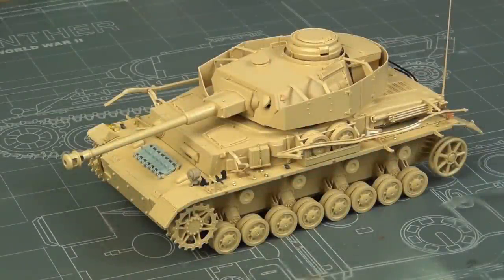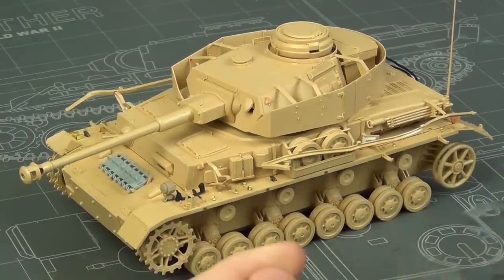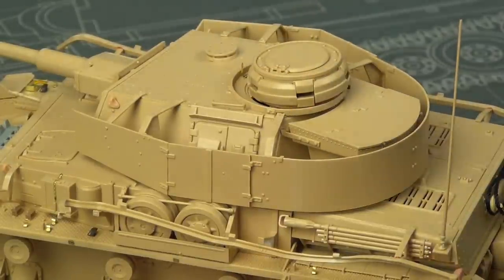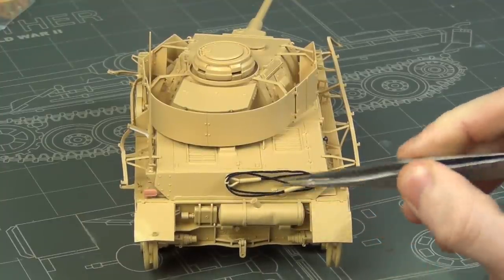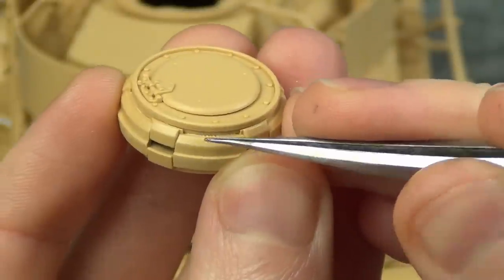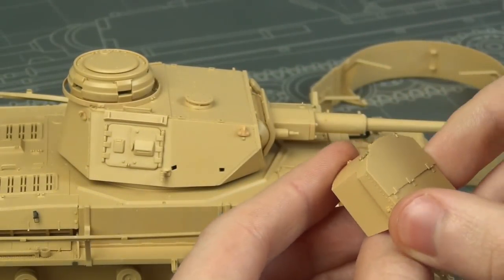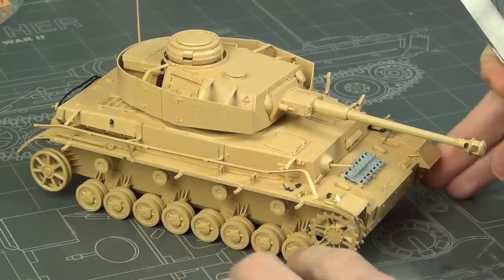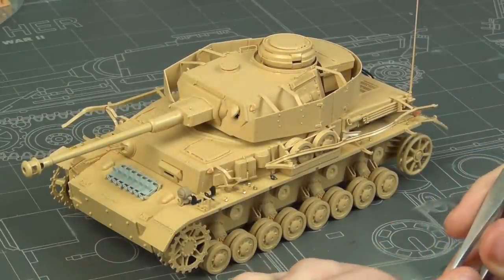Panzer IV by Rye Field Model -- Post Build Review (RFM 5053)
This video will be a general review of the Rye Field Model Pz IV kits.  I used a Pz IV Ausf.G kit, but actually built it as an early Ausf.H.  These changes are easy to make since most of the required parts are included in the kit as unused spares. Rye Field Model makes the Ausf.H and Ausf.J models using many of the same sprues.

Thanks to my friend Bruce (BruceTheModelNoob on YouTube) for helping me with these changes. He knows the Pz IV very well